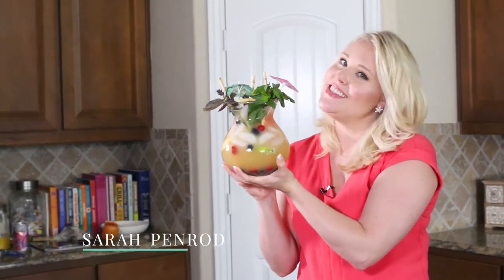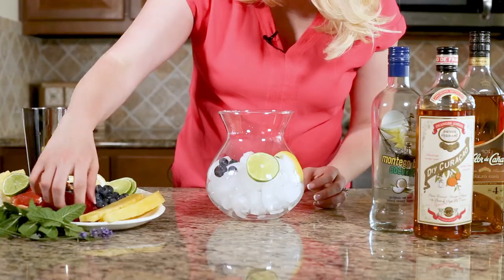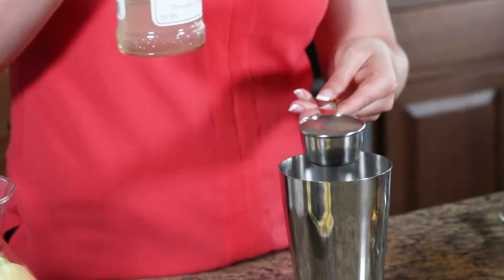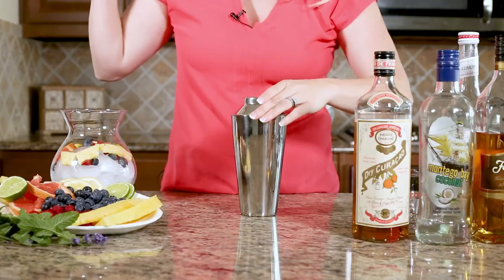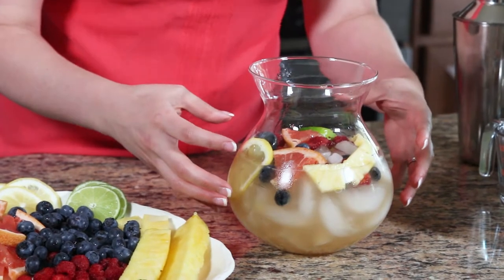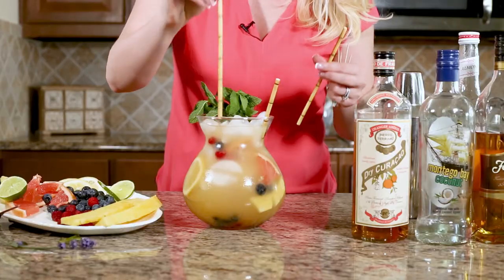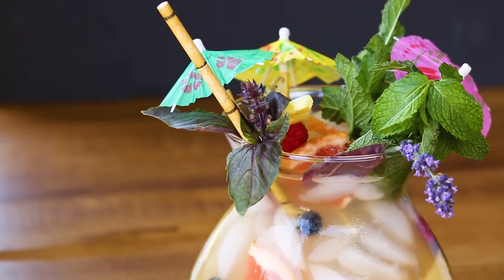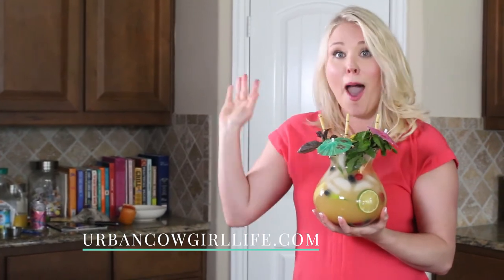Fishbowl Cocktail Recipe - A Tropical Drink with Rum! 🌴🍹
Fresh and juicy fruit paired with lavish, Jamaican rum and dry curacao, will revive and invigorate you after a day on the water! For an effervescent twist, these fizzy fishbowl cocktails are topped off with passion fruit sparkling water and served up community style, alla fishbowl!

In this video, we’re making a FIZZY FISHBOWL COCKTAIL RECIPE WITH RUM!

These poolside cocktails were inspired by our recent interest in tiki cocktails. I love the idea of fish bowl drinks, so I thought I would create the ultimate mash up! For an effervescent twist, my fish bowls are carbonated. (Cause we like bubbles!) It's a fun cocktail recipe for your next pool party. Hope you enjoy!

Products used in this video:

Tiki Straws
Drink Umbrellas
8 in fishbowl glass
Orgeat Syrup

Dry Curacao is available at fine liquor stores and you'll like it much better than the sweet blue curacao.

FIZZY FISHBOWL RECIPE:

Ingredients

1 fishbowl type bowl or vase (available at craft stores)

Fruits:

Blueberries

Raspberries

Citrus Slices (lemon, lime, ruby red grapefruit)

Pineapple Spears

Shaken Alcohol Mix:

2 oz. freshly squeezed lemon or lime juice

1/4 c. orgeat syrup (almond)

3/4 c. aged blended rum

1/2 c. coconut rum

1/4 c. dry curacao (Not blue! This is a dry alcohol.)

To top it off:

1/3 c. Orange Juice

2/3 c. Pineapple Juice

1 entire can La Croix Sparkling Water (Passionfruit)

Garnish: Fun Straws, Drink Umbrellas, Fresh Edible Garden Herbs/Flowers (I used Thai Basil & Lavender Buds)

Instructions

In the fish bowl, add ice and fruit, alternating to embed the fruit in the bowl. I used 3-4 cups ice.

In a cocktail shaker, add all of the ingredients for the shaken alcohol mix including a couple of ice cubes. Shake well to mix and pour into the bowl.

Add the topping off ingredients and stir well. Add additional fruits and garnishes.

Warning: This drink has a high amount of alcohol and is intended to be consumed by 3-5 adults. Please be aware that this is not a cocktail for one person. Always drink responsibly.